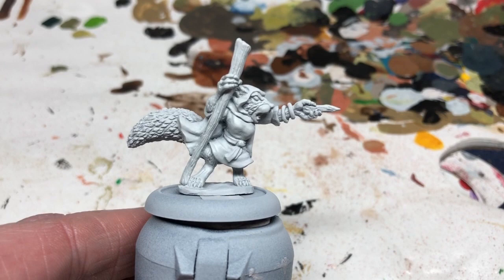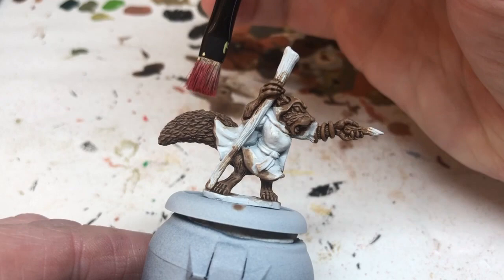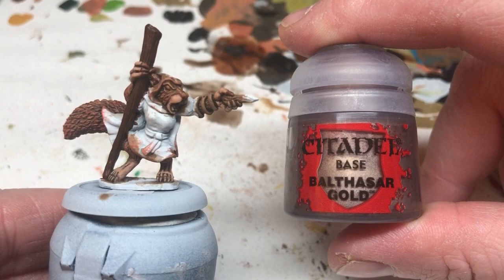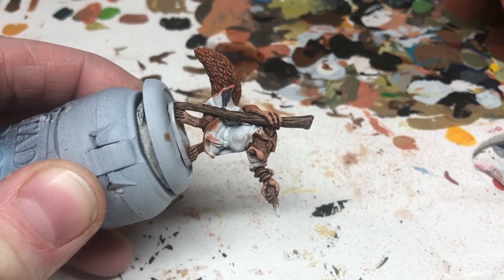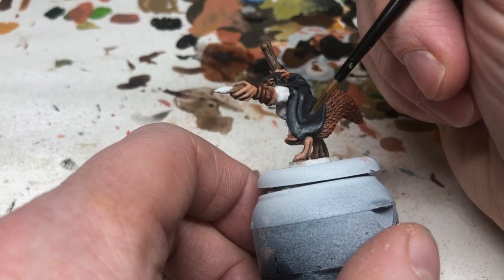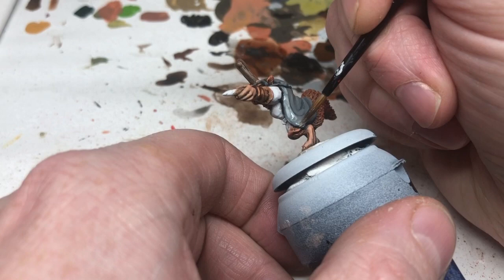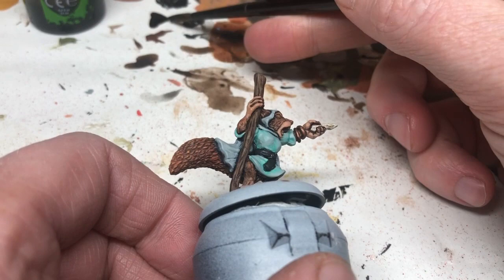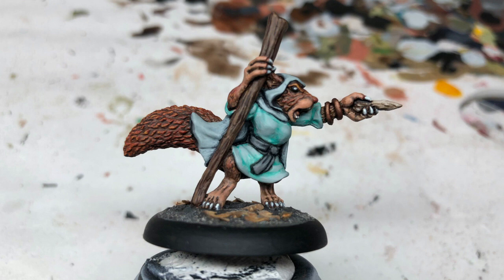How to Paint a Squirrel Witch for Burrows and Badgers (Oathsworn Miniatures Easy Painting Guide)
Always Board Never Boring is painting up the leader of his Burrows and Badgers warband. This is a red squirrel known as The Grey Witch, Lady of Autumn Mists. The paints needed for this simple painting guide are:

Coax White (spray)
Leather Brown (Army Painter)
Agrax Earthshade
Monster Brown (Army Painter)
Mephiston Red
Lave Orange (Army Painter)
Averland Sunset
Cadian Fleshtone
Oak Brown (Army Painter)
Balthasar Gold
Eshin Grey
Nuln Oil
Dawnstone
Celestra Grey
Corax White
Nihilakh Oxide
Bugman's Glow
Ulthuan Grey
Abaddon Black
Astrogranite
Lahmian Medium